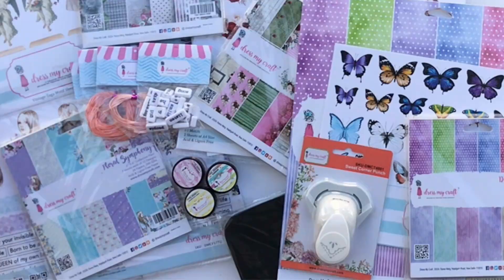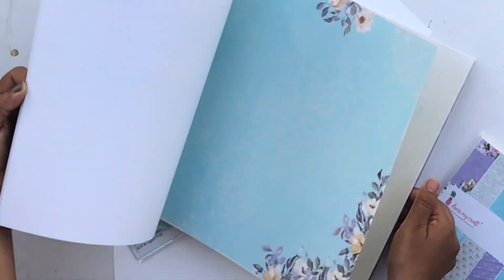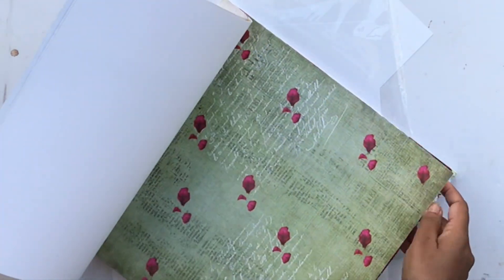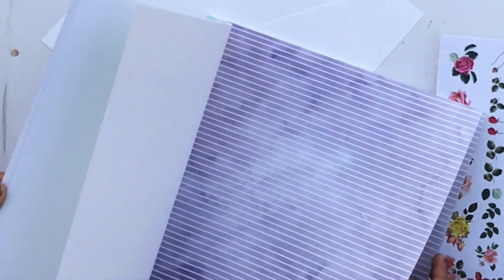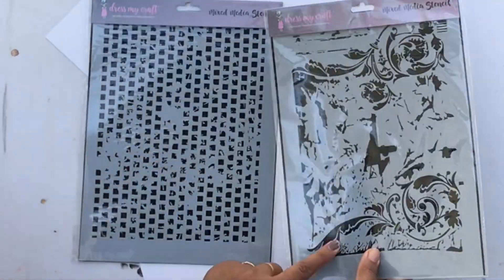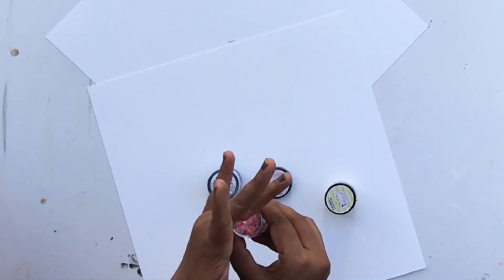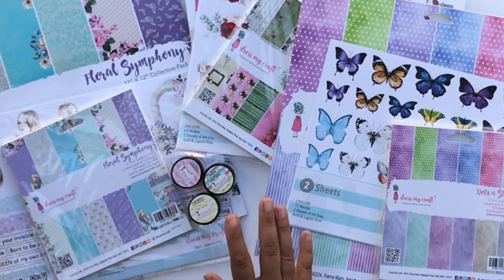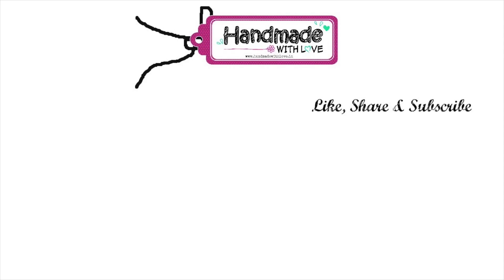Unboxing Dress My Craft DT Kit July 2020 + *GIVEAWAY* | Handmade with Love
Keeping with our own little tradition "team Handmade", here's a sweet little giveaway for you at the end of this video ;)

All the things from the haul are listed below. You can directly go to the links* below to purchase the supplies shown in the video

Perforating Foam Pad